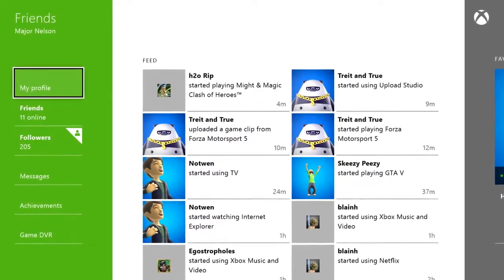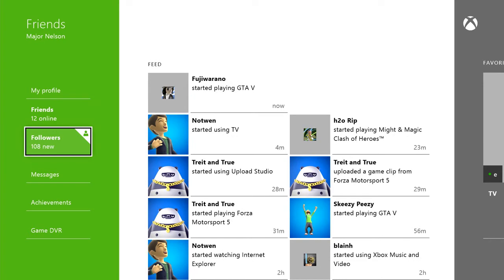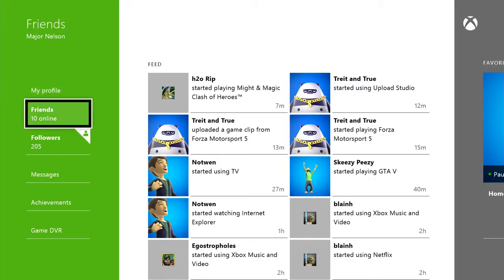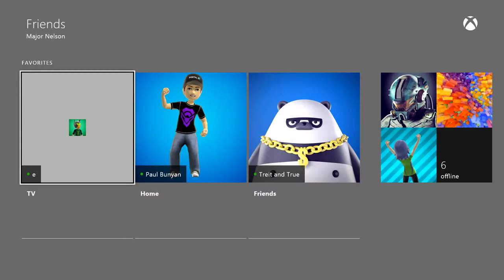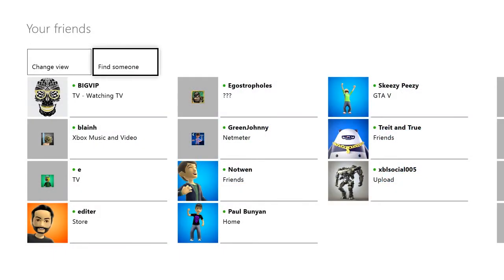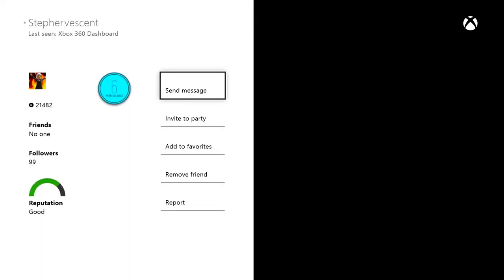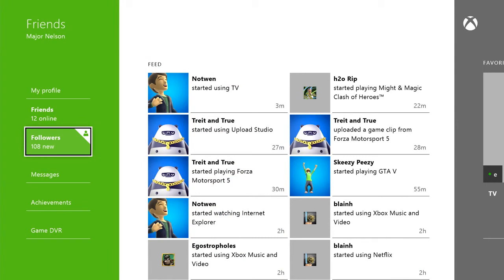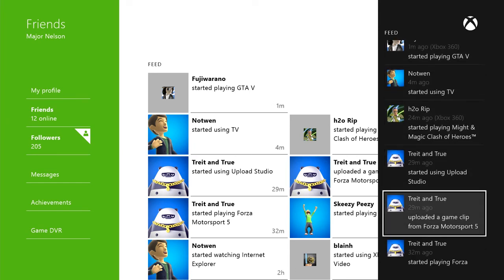Xbox One — приложение Friends App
Подробный тур по приложению Friends App в Xbox One, которое открывает массу новых возможностей общения с друзьями